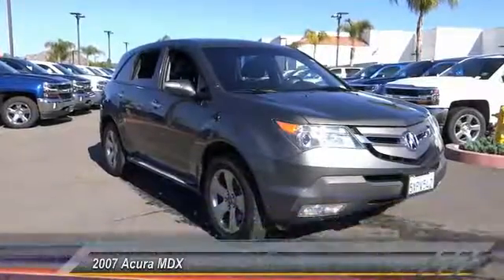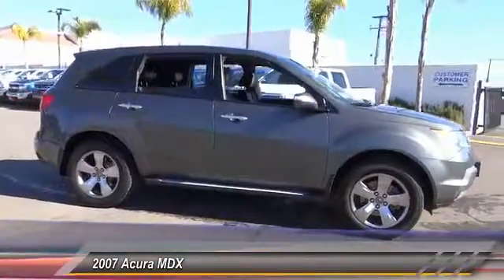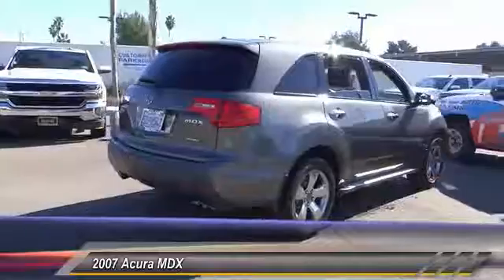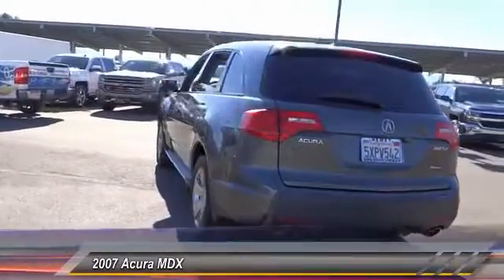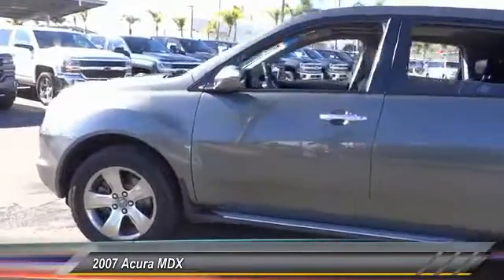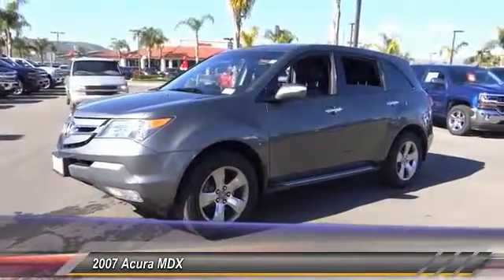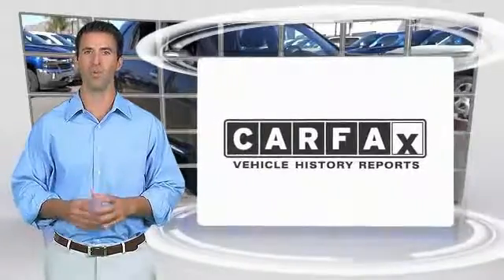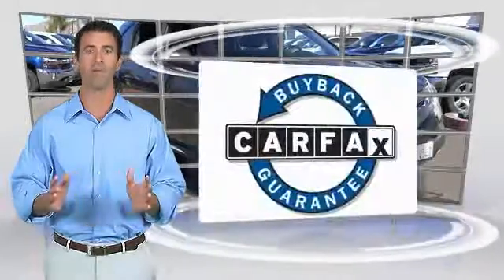2007 Acura MDX HEMET BEAUMONT MENIFEE PERRIS LAKE ELSINORE MURRIETA 714695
2007 Acura MDX 4WD 4DR SPORT PKG

GOSCH FORD HEMET PROUDLY SERVING HEMET, BEAUMONT, MENIFEE, PERRIS, LAKE ELSINORE, MURRIETA, AND SURROUNDING SOUTHERN CALIFORNIA LOCATIONS. THIS GRAY 2007 Acura MDX IS EQUIPPED WITH A 3.7L PGM-FI SOHC 24-valve VTEC V6 engine, AUTOMATIC TRANSMISSION, AND RECEIVES AN ESTIMATED 17 City/22 Hwy MPG. GOSCH FORD HEMET 150 CARRIAGE CIRCLE HEMET CA 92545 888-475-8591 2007 Acura MDX 4WD 4DR SPORT PKG Gosch Auto Group has a wide selection of exceptional pre-owned vehicles to choose from, including this 2007 Acura MDX. When you purchase a vehicle with the CARFAX Buyback Guarantee, you're getting what you paid for. This Acura MDX offers all the comforts of a well-optioned sedan with the utility you demand from an SUV. Outstanding craftsmanship and artisanal refinements abound with this Acura MDX Sport Pkg. Enjoy driving? Well now you will get more thrills behind the wheel thanks to the heightened performance of AWD. Better handling. Better traction. Better driving experience. Please contact the Gosch Auto Group for more information. Stock #: 8-714695 | VIN: 2HNYD28537H511768 | 2007 Acura MDX 4WD 4dr Sport Pkg Gosch Ford Hemet